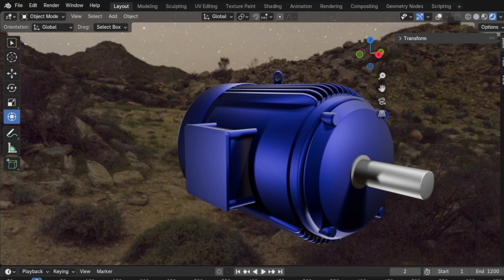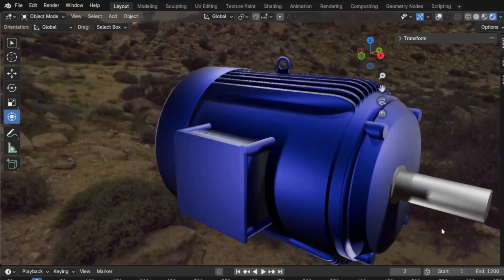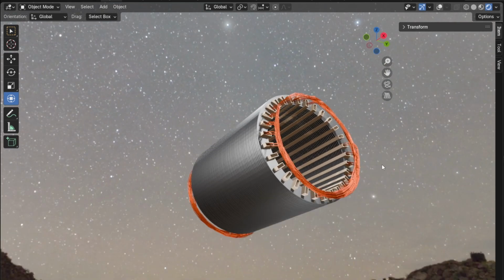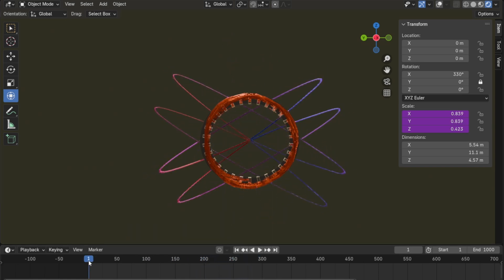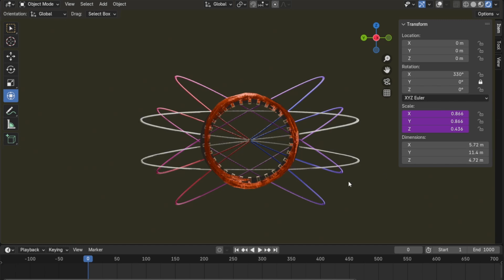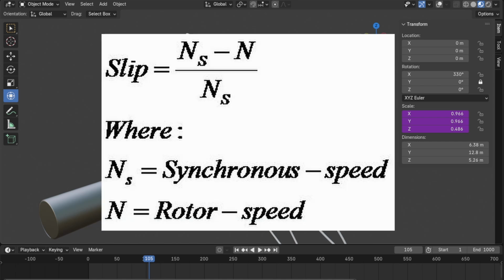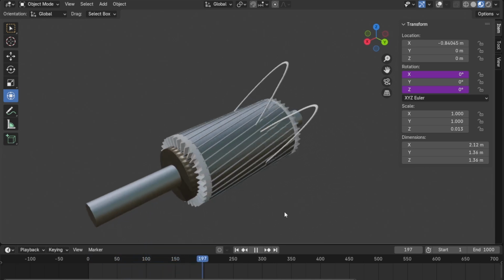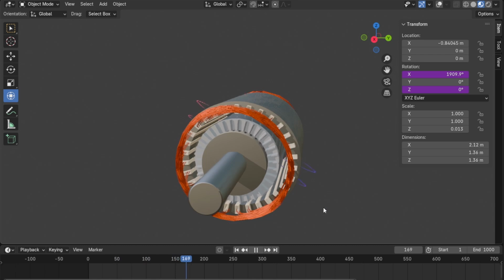Why Bad Connections Cause Induction Motors to Draw More Current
In this video, I give a primer on the behavior of Induction Motors, with a focus on Current, Torque, and Slip. I answer a question that had bothered and eluded me for years.

I aim to please :)